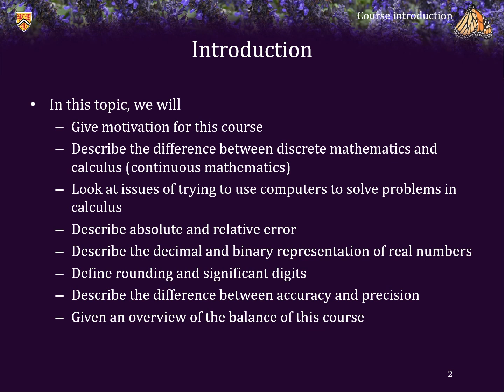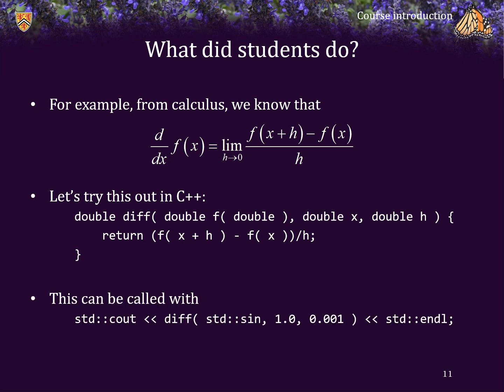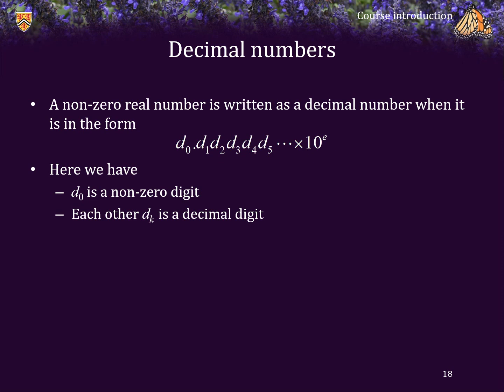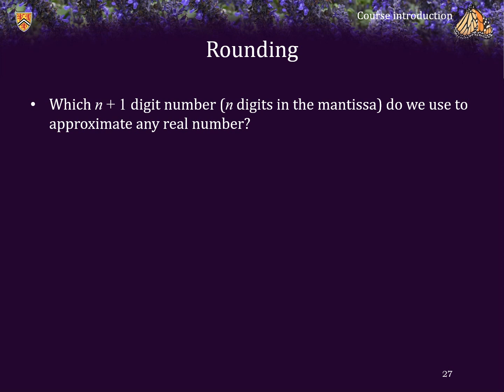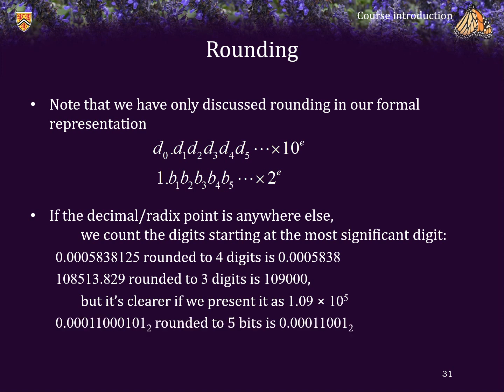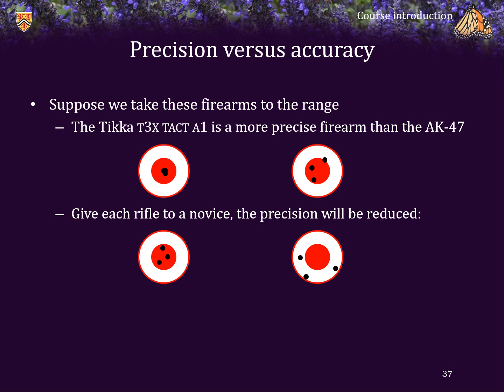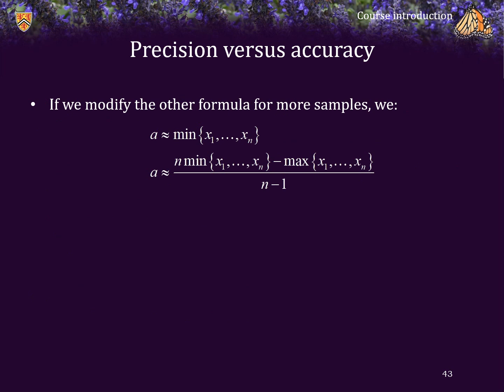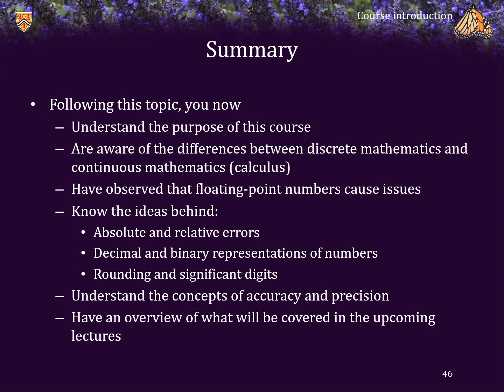1 Course introduction